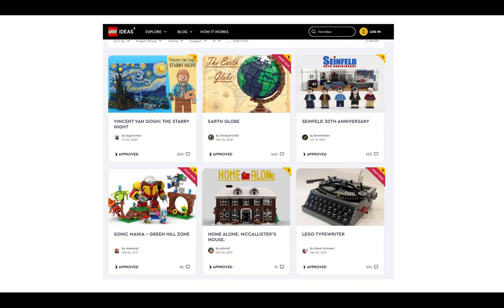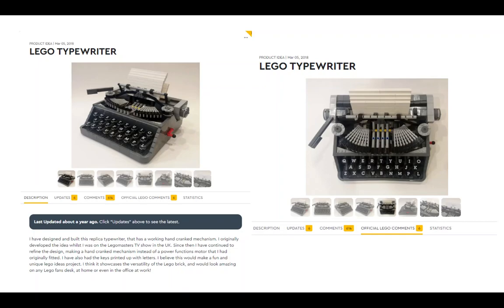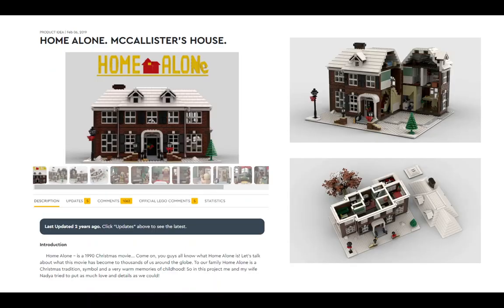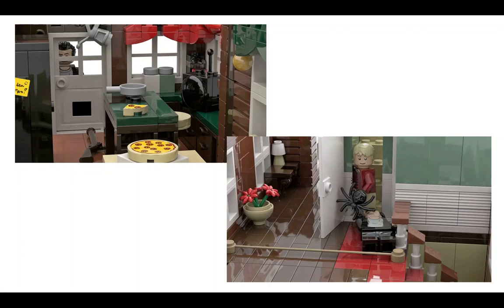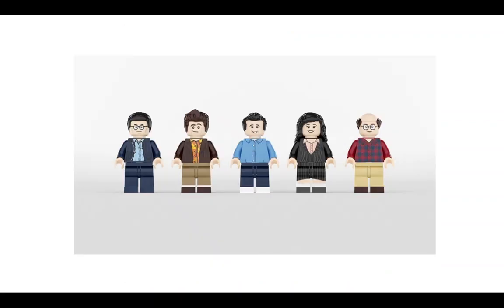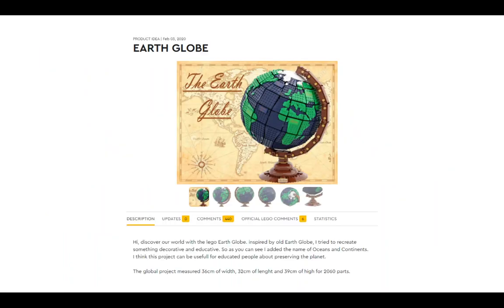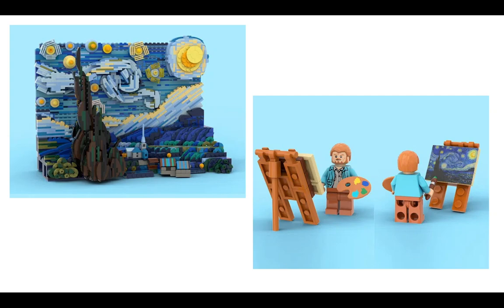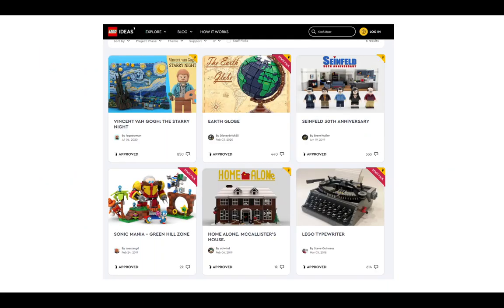LEGO IDEAS Projects || Evaluating the Upcoming Sets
In addition to the 3 sets that are already out, we have six IDEAS approved fan design sets in the pipeline. In this video, I take a look at all of them, evaluate their pros and cons and tell you which one I am most looking forward to and which one I plan to buy on day 1. There's the typewriter, the Home Alone house, the Sonic set, the Seinfeld apartment, the globe and Vincent Van Gogh set.